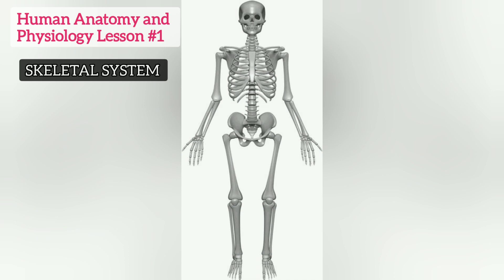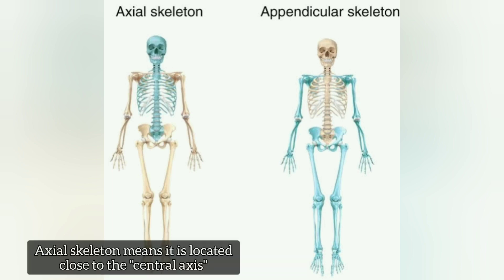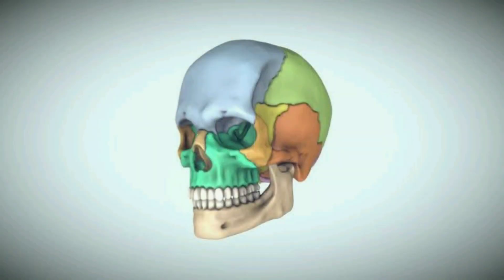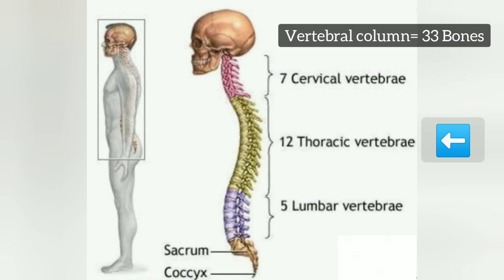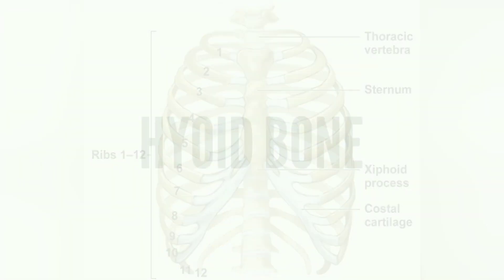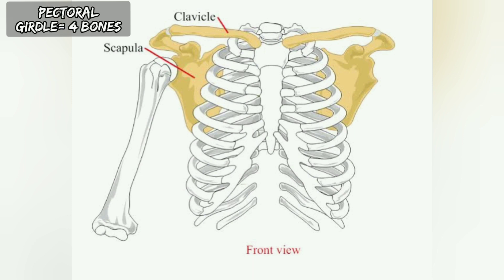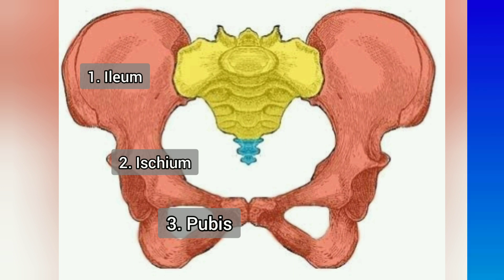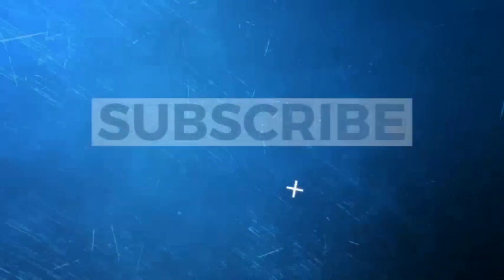#6 Skeletal System in Tamil | தமிழில் | Human Anatomy and Physiology Lesson | Bones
Skeletal System in Tamil | தமிழில் | #1 Human Anatomy and Physiology Lesson | Bones
About This Video:
We are going to see about bones in our body and its names

Know your Bones in less than 5 minutes.

About This Channel:
It is Vasanth Academy
This channel is for sharing education contents of the following
1. English Lessons
2. Pharmacology Lessons
3. Human Anatomy and Physiology Lessons
4. Pathophysiology Lessons